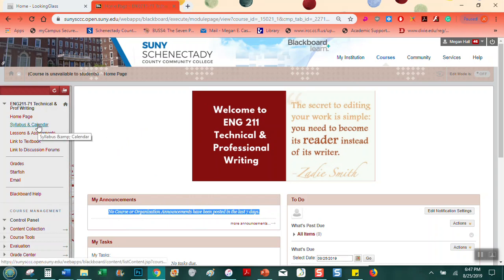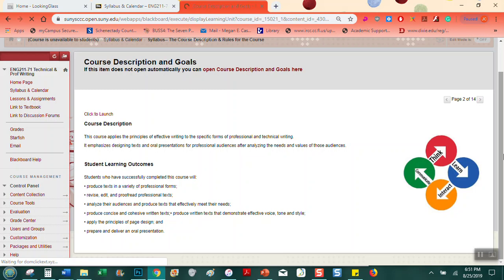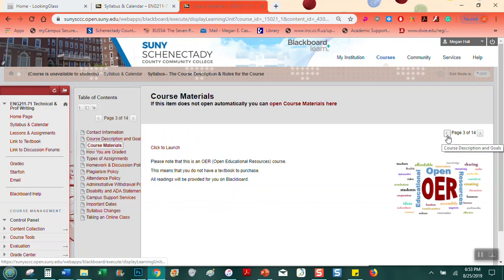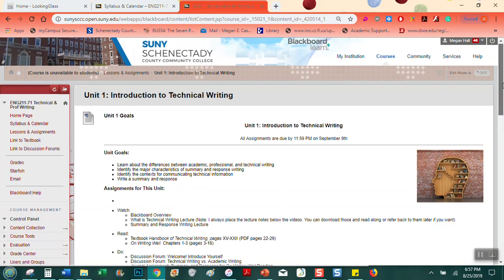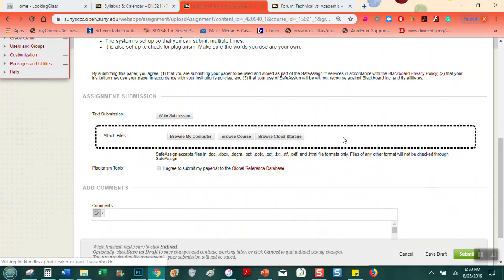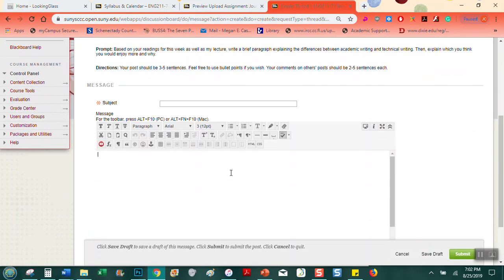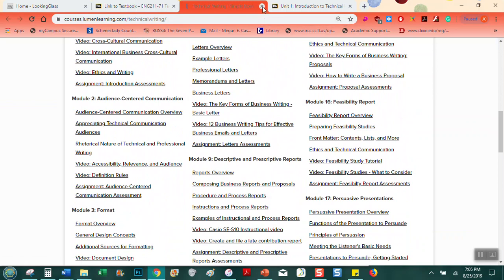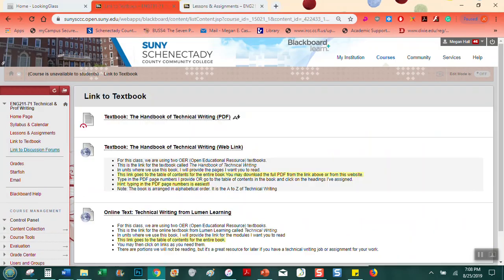Technical & Professional Writing Class Welcome and Overview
In this introduction, I walk you through the syllabus and calendar. Then, we take a look at the lessons and assignments, and I show you how to access the OER online textbooks.